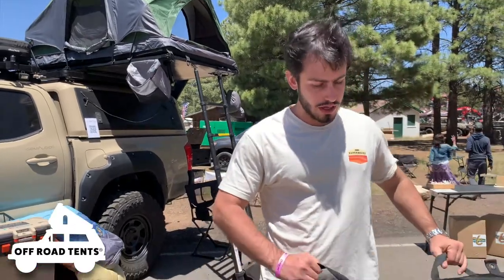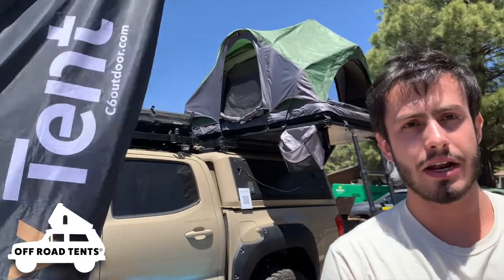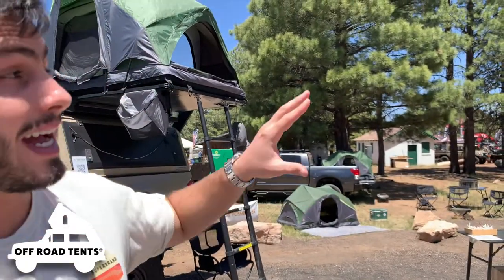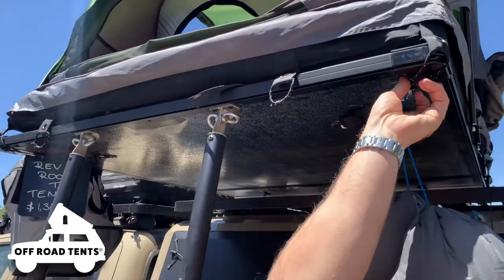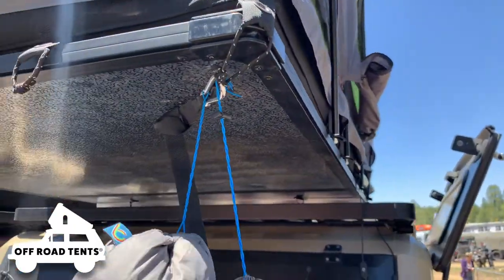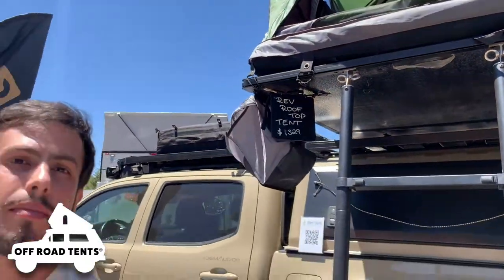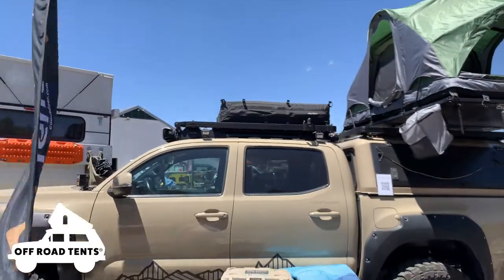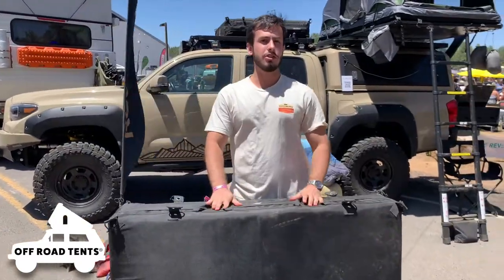C6 Outdoor Rev Tent Walkthrough And Review At Overland Expo West 2022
C6 Outdoor is a company that generated a lot of buzz at the Overland Expo West in 2022. We had a chance to visit them, meet the owners and take a good hard look at the Rev Tent, a revolutionary roof top tent, camping tent and roof rack tent.

What does that all mean? Well, take a good look at the video and you'll learn how this Rev Tent is a versatile camping tent that can go either on the ground, on the bed of your truck, over a platform rack, or over crossbars. It's one of the most versatile roof top tents in the market.

Oh, and do you know it weighs only 25 lbs? Yes, watch us lift it on this video.